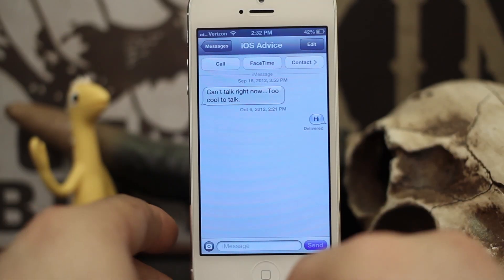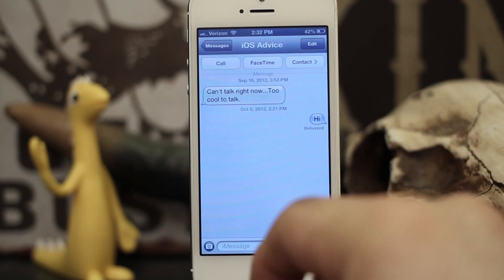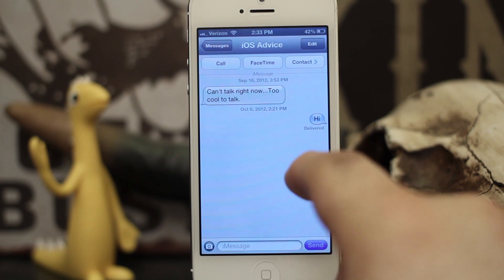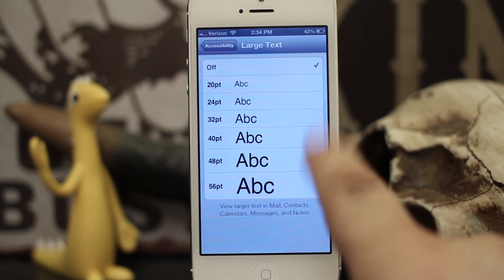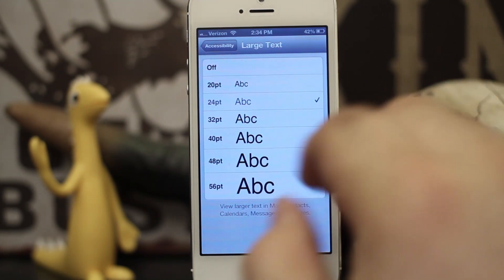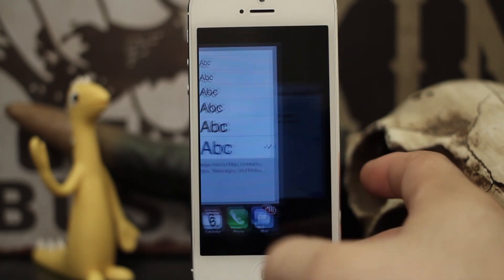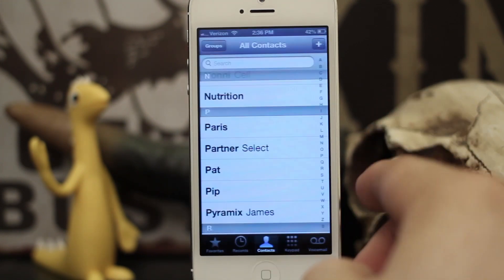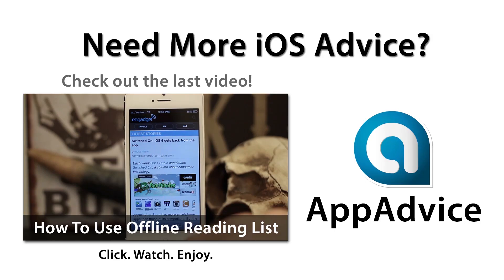[iOS Advice] How To Change The Font Size On iPhone / iPad Native iOS Apps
If your vision is less than perfect, or you sometimes have trouble reading the small font in the Messages app, you'll appreciate this tip. There's actually a way to increase your device's font size from within the Settings app. It's a great feature that will enlarge the text within Messages, Mail, Calendar, Contacts, and Notes. I find this extremely useful for my text messages.

If you'd like to increase the font size in iOS, watch the video or follow the steps below:

Step 1: Go into the Settings app on your device and tap on General.

Step 2: Next, swipe down to the bottom and tap on Accessibility.

Step 3: Tap on the third row labeled "Large Text." Here you'll have the ability to set a custom font size. Select a size by tapping on one of the rows, then exit out of the Settings app.

The changes will take effect immediately. To preview a selected font size, open the Messages app and view an iMessage or SMS. If you'd like to select a different size, repeat the steps above.´